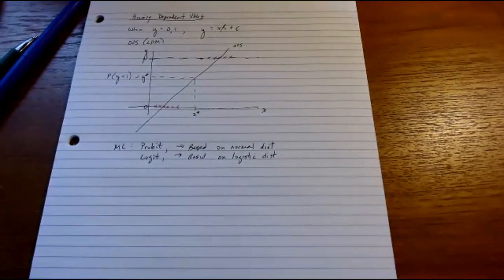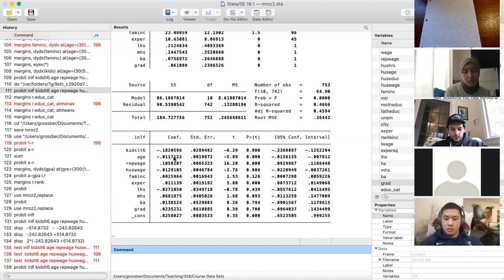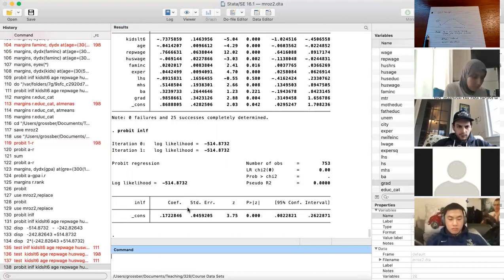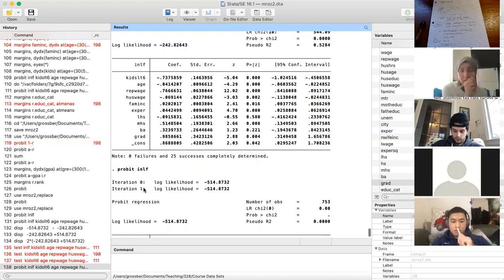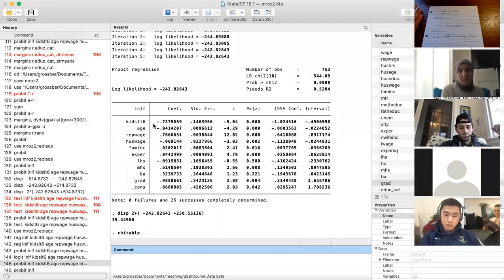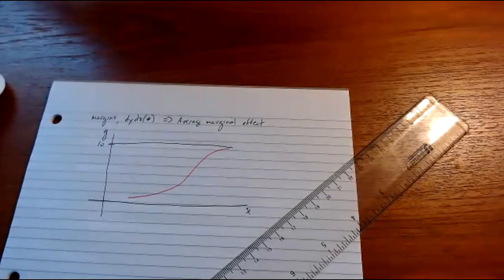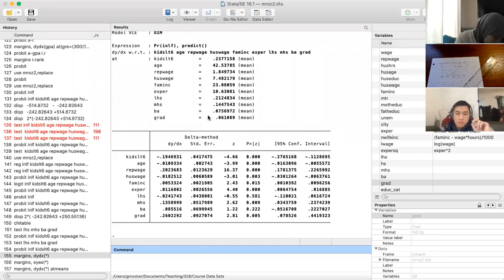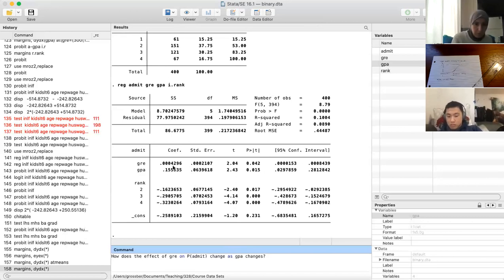4 3 lecture